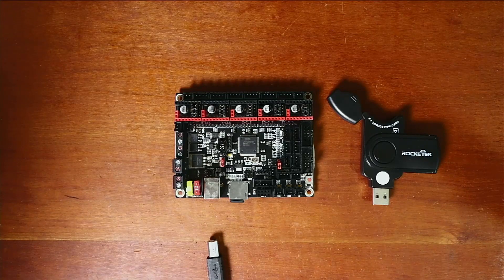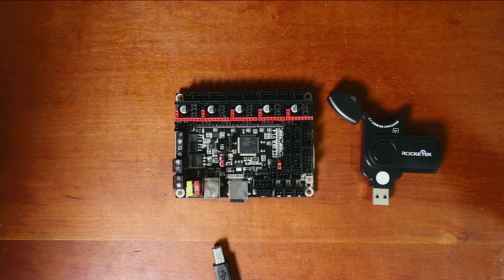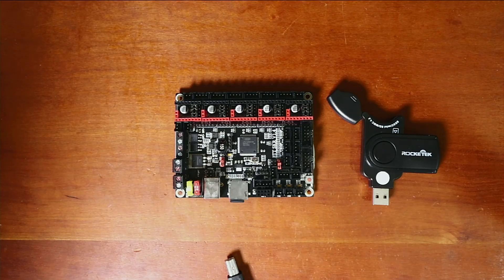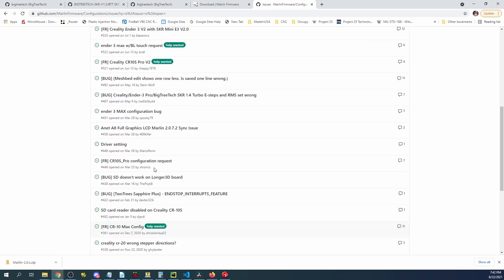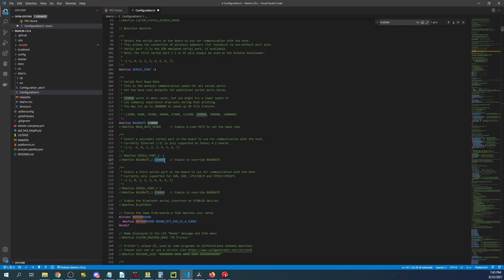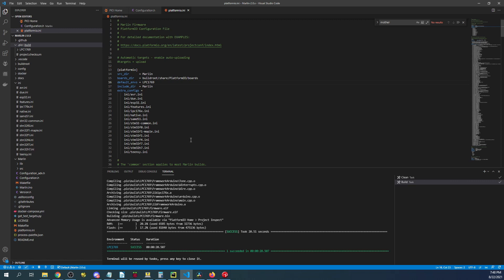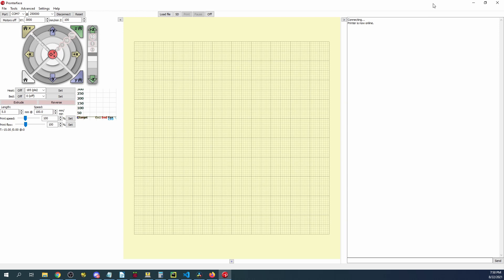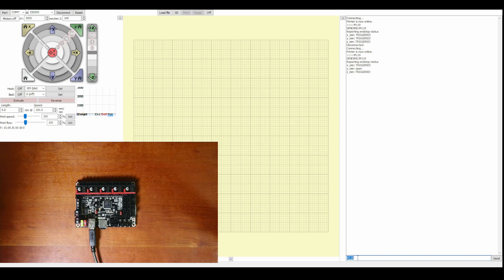SKR 1.4 - Basics with new Marlin firmware 2.0.9.1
This is a basics tutorial on new Marlin firmware version 2.0.9.1 and multiple ways to load firmware.

Hardware:
1 - BigTreeTech SKR 1.4
1 - USB Serial cable

(SKR v1.4 Turbo)